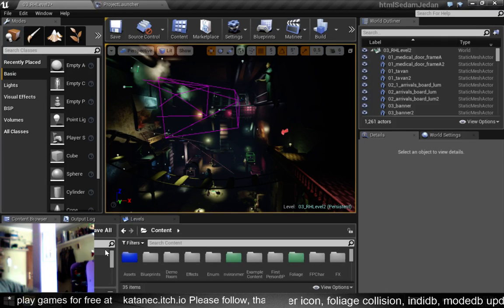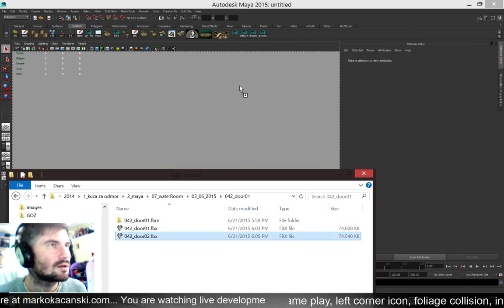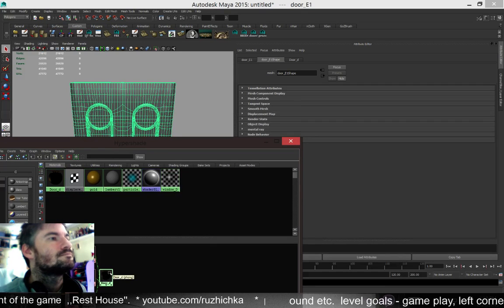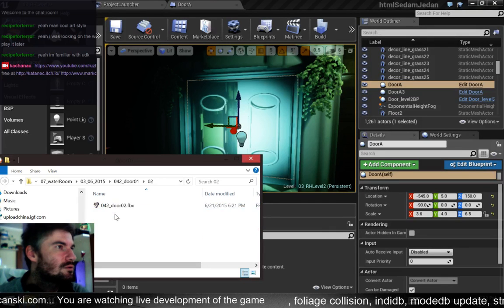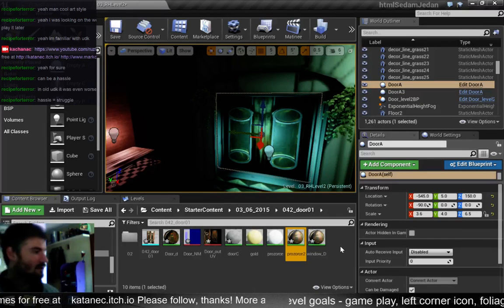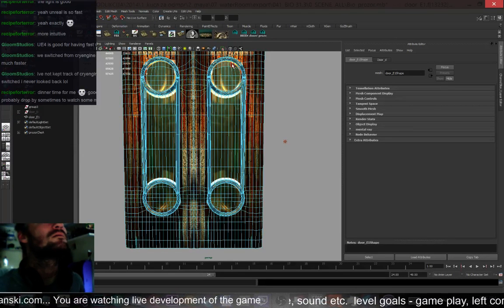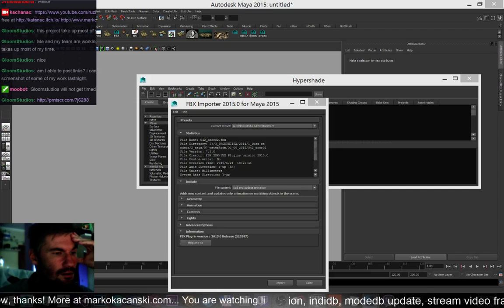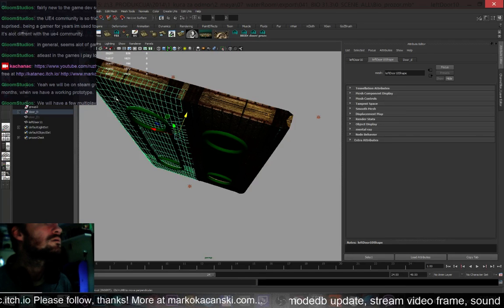html5-Ue4-Rest House game development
-BUY OUR GAMES made live at  STEAM

rest house, game , movie, ue4, unreal engine 4, c++,
game design, marko kacasnki, game development, indie game